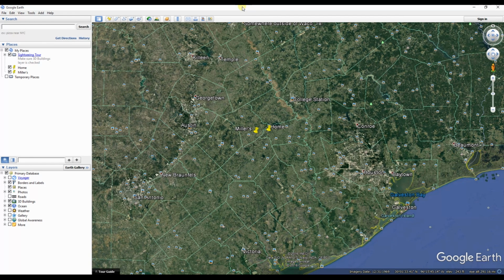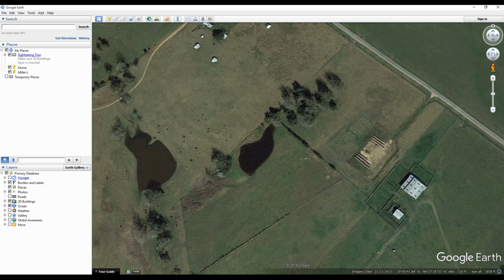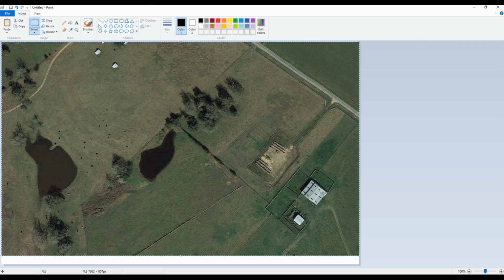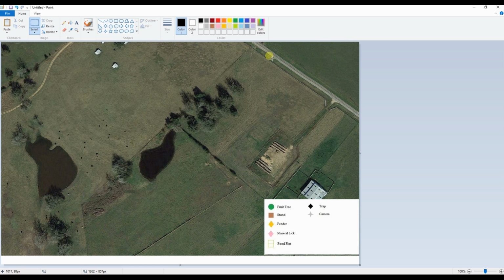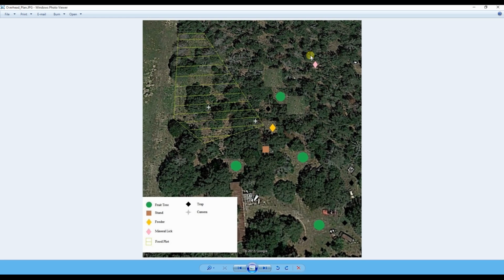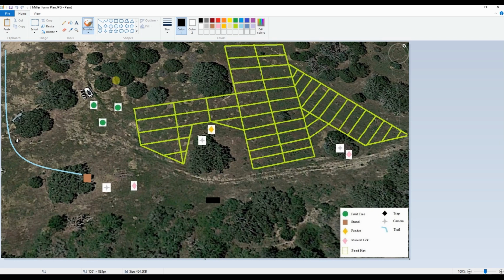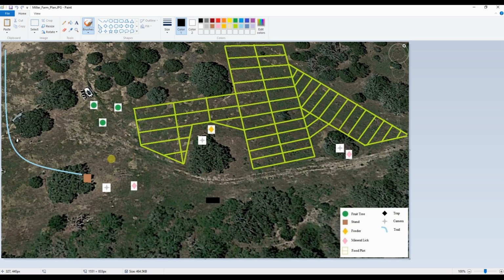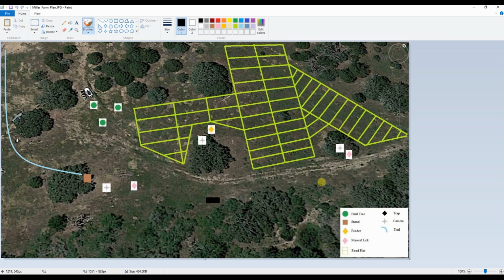Hunting with Maps - Free Hunterra Alternative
I have noticed that Hunterra maps are getting very popular, but they cost. I have been using maps for years to plan out my hunting locations, but I prefer to use a free alternative. In this video, I go through the process of creating your own free map. If you want to print these maps and do not have your own printer, you can save the file or upload it and have it printed at any copy shop.

This is the second video I have uploaded the has a skip at the beginning, I have verified that it is not in the source video.